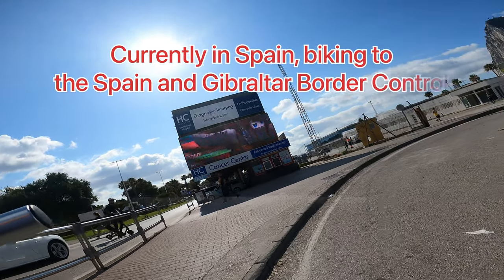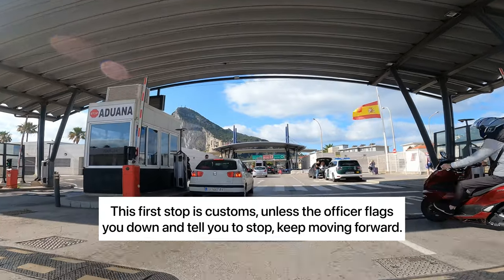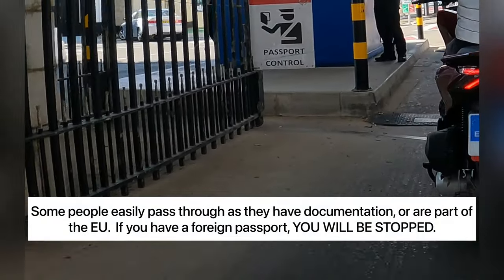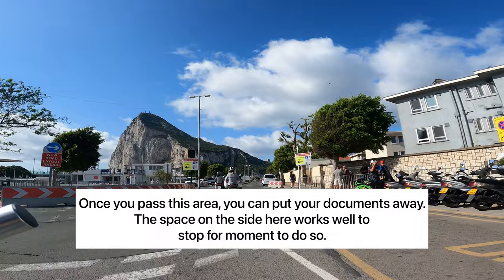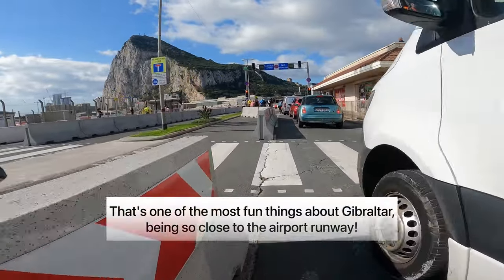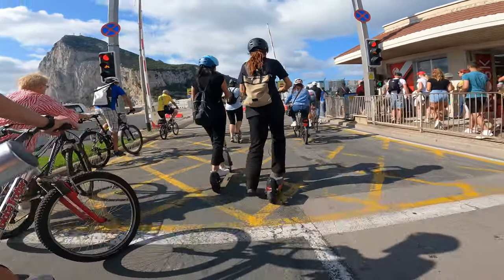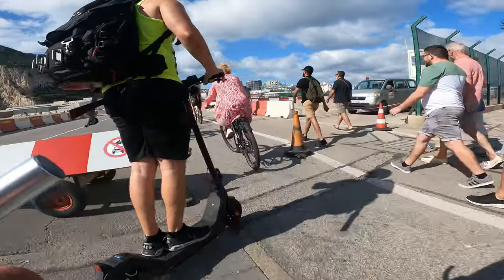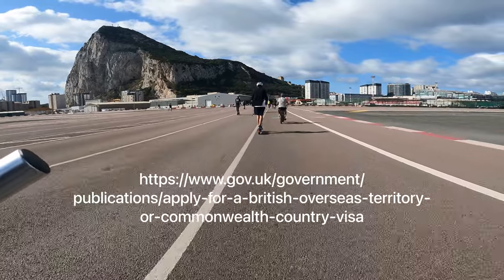How To Cross Spain/Gibraltar Border on Bike, Motorcycle or Scooter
It's really easy to cross the Spain Gibraltar border as long as you have all the necessary documents.

Check this website to see if you need a visa to enter Gibraltar:

Here's some of the gear I use:
GoPro HERO9 Black:

Sony FDR-AX43 UHD 4K Handycam Camcorder

Rode Wireless GO II Dual Channel Wireless

K&F Concept 55mm Variable ND Filter ND2-ND32 Camera Lens Filter

Check out awesome plane videos at Gibraltar here @ministry of Flight

Check out exceptional videos of cloud formations over The Rock of Gibraltar set to ambient and classical music here @ministry of relax

Michael Hartung International LLC